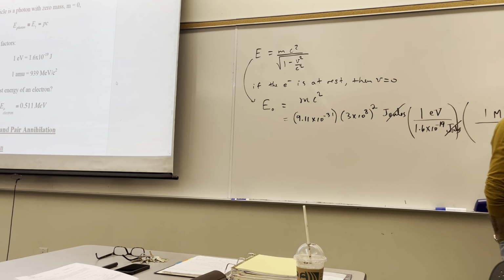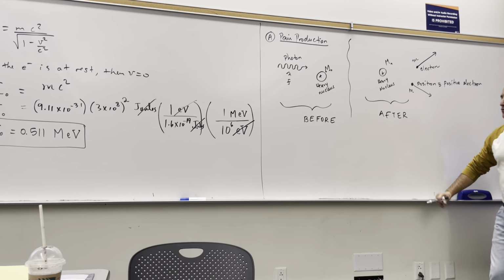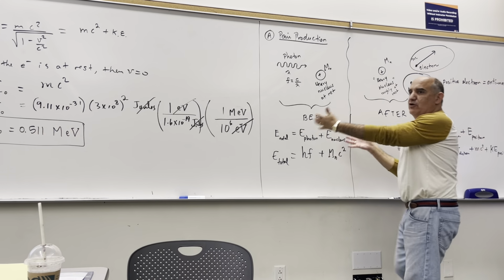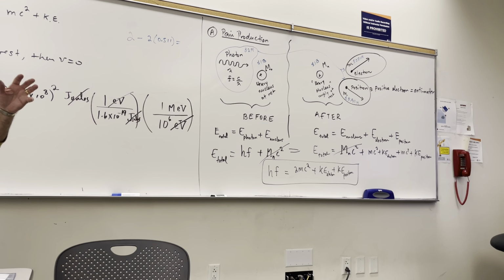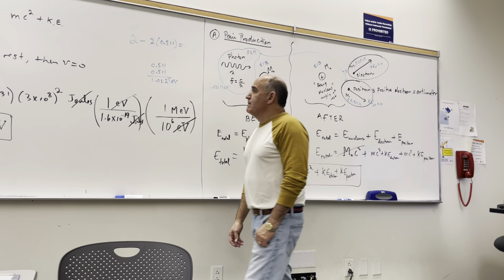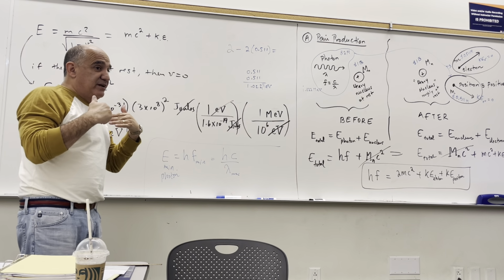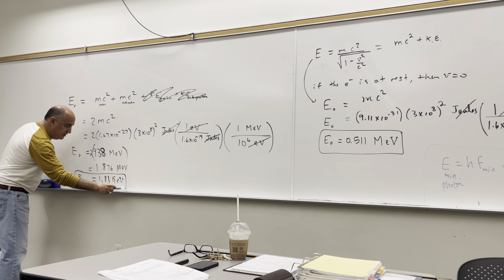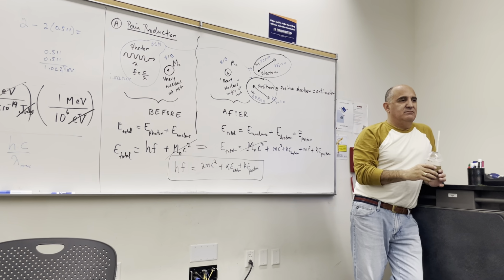11/15 Part 2 Lecture Phys 285